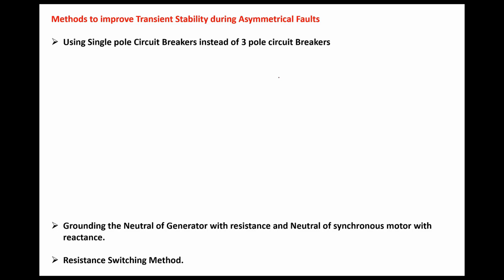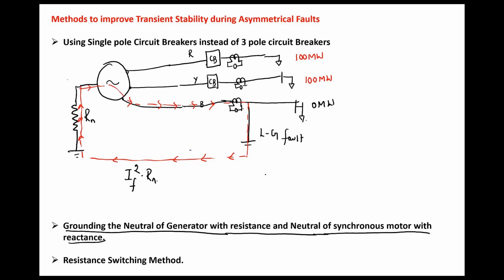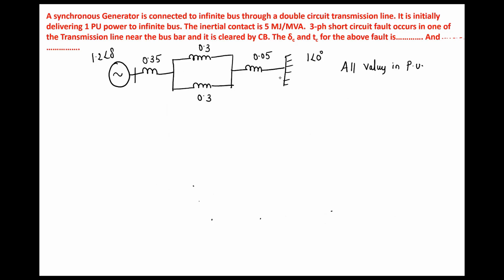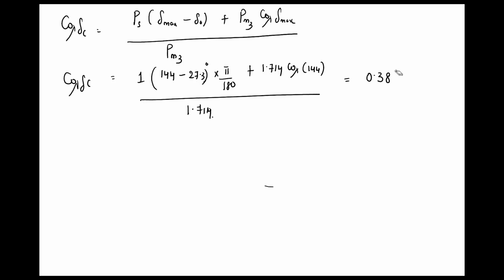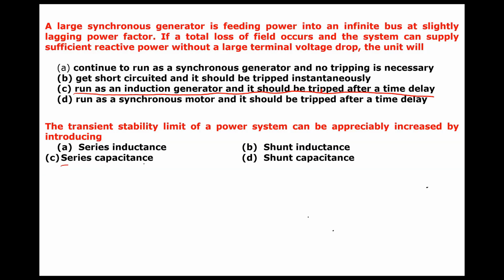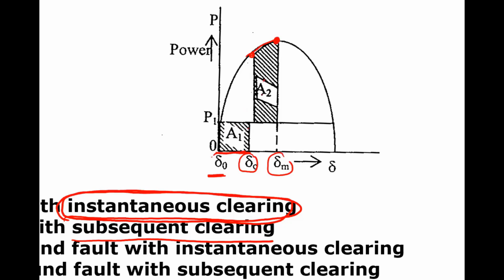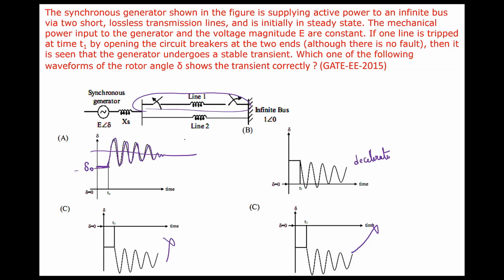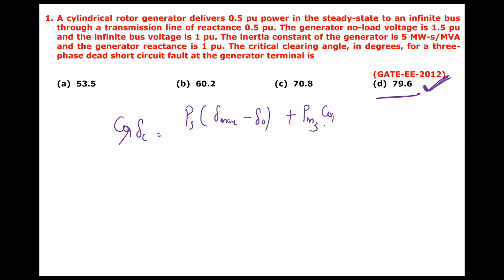power System Stability 10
In this Video Concluding topics power system stability along with some GATE model questions are discussed